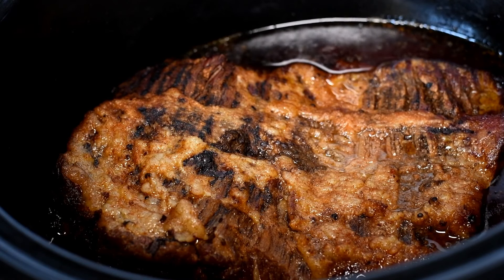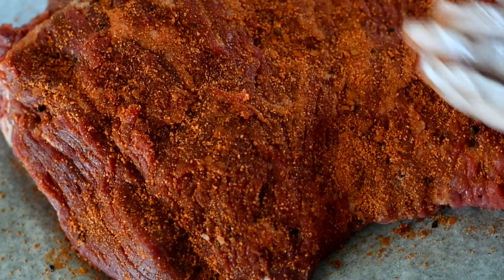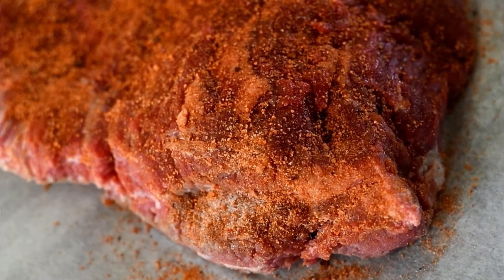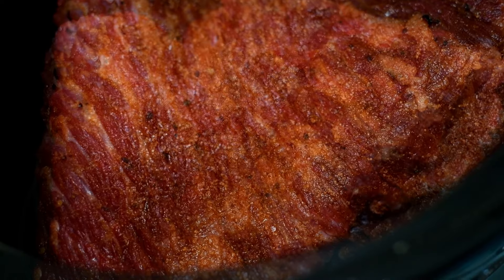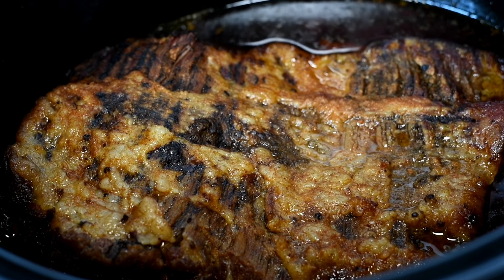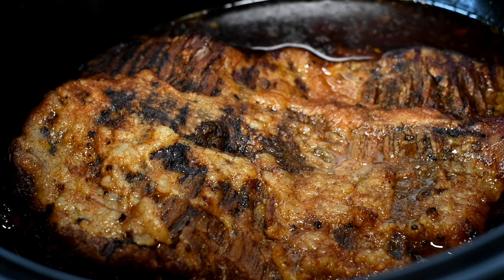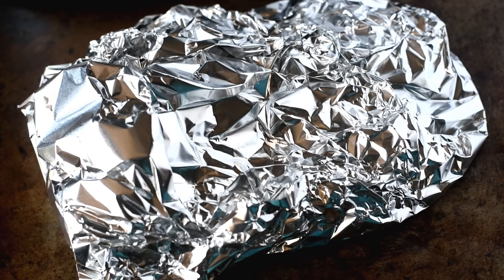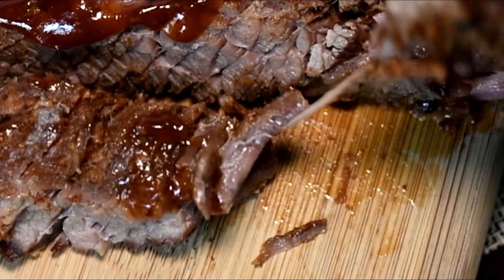THE EASIEST CROCK-POT BRISKET RECIPE EVER!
I'm not even exaggerating with the title. This Brisket recipe is pretty much foolproof! The spice rub adds just the right amount of flavor. The slow cooker does all of the work. Let it cook while you sleep or work and forget about it!